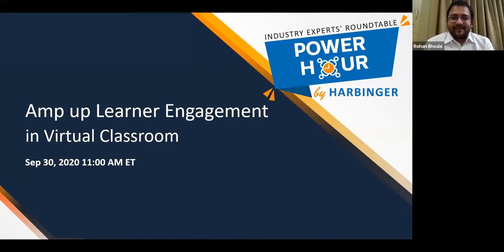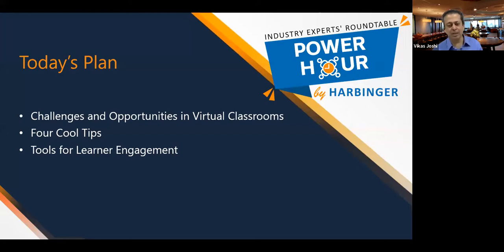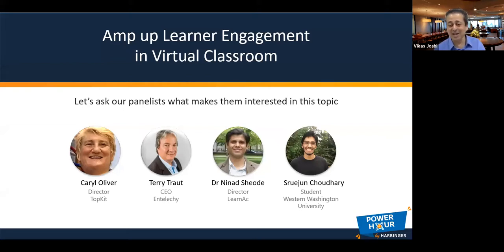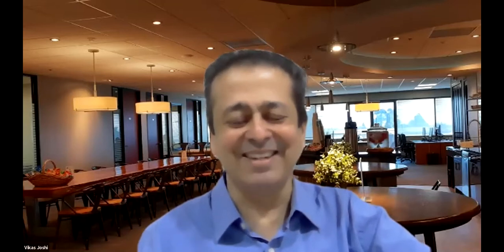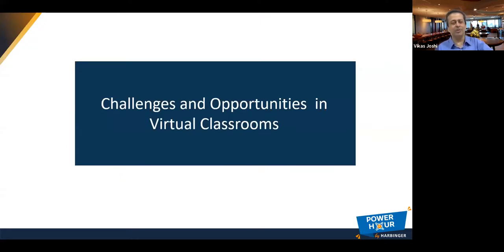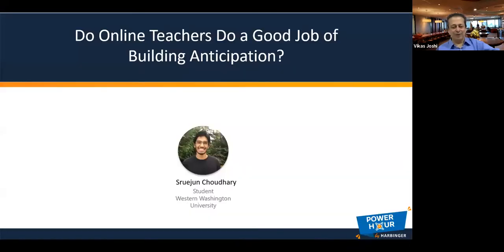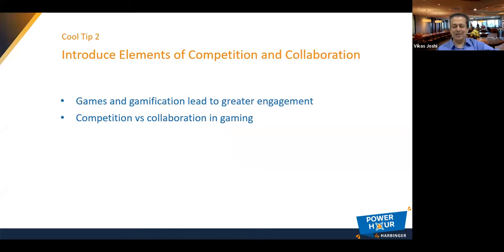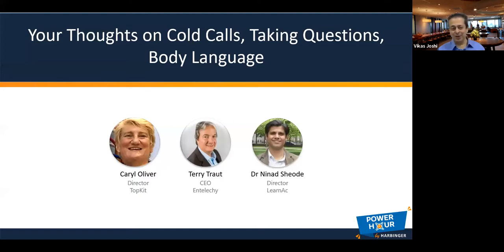Harbinger Power Hour - Amp up Learner Engagement in Virtual Classroom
Setting up virtual classrooms for success is a task that most educators have at hand today. While the initial spotlight was on getting comfortable with virtual teaching platforms and nuances, the focus has now moved to amping up learner engagement in virtual classrooms.

In this power hour several educational experts from across the globe will  share their experiences and insights on what strategies worked for them in setting up engaging and successful virtual classrooms. We also have a learner on the panel to talk about the other side of the story - what works for learners and what doesn’t.

Key Takeways:
- Learn some concrete engagement strategies for different phases of a virtual classroom - pre-class, during-class, and post-class
- Know how to eliminate chaos from your virtual classroom discussions and make them more organized
- Build anticipation for ‘what’s coming next’ during a class
- Make cold calls in classrooms in a way that learners don’t despise it
- Evaluate some tools to amp up learner engagement